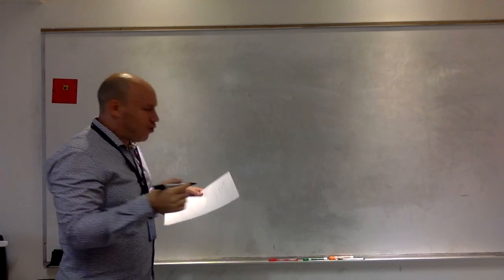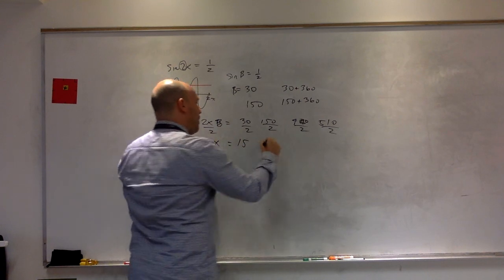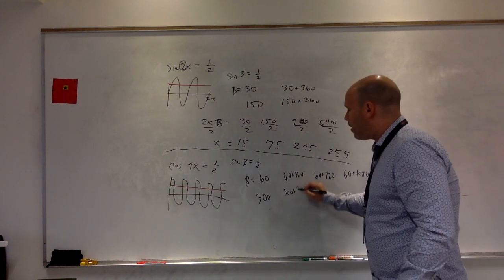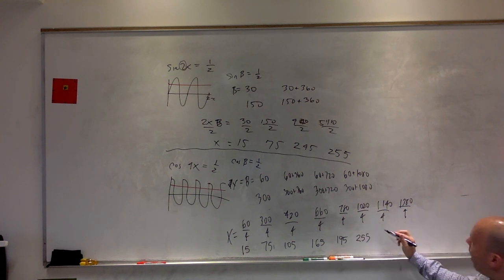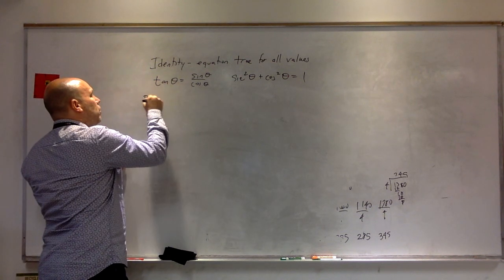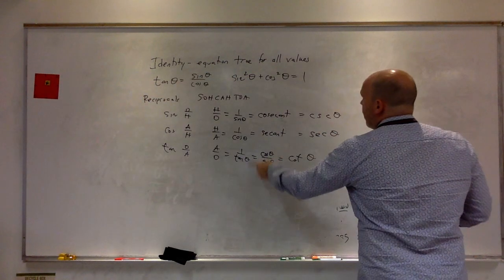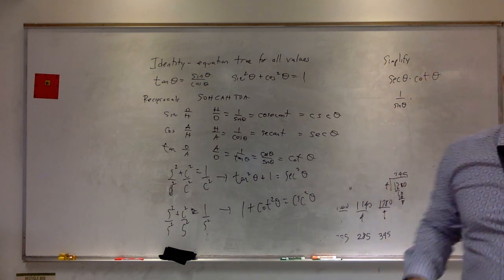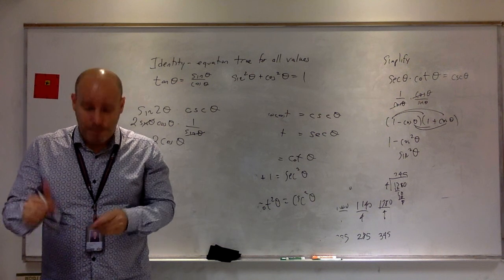Identities and equations with multiple angles HL